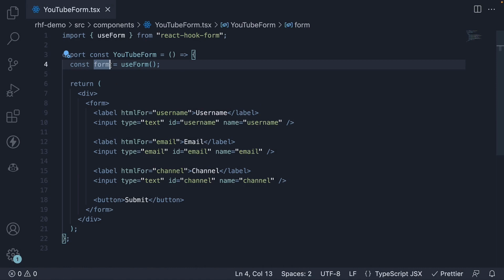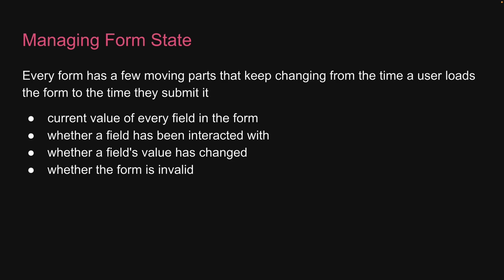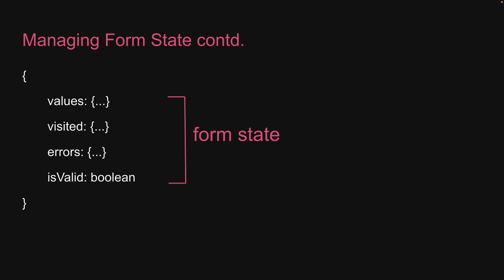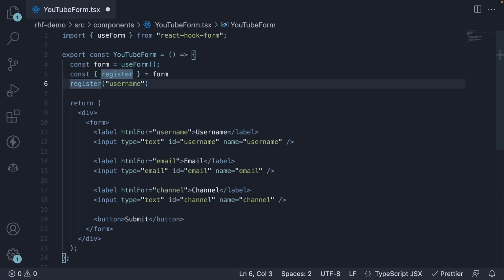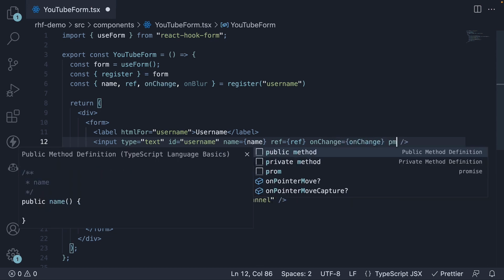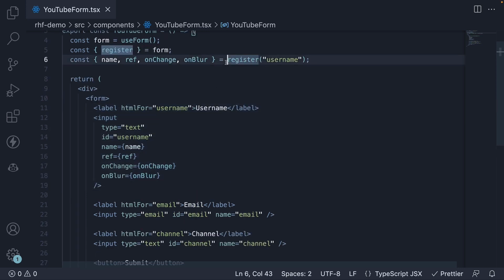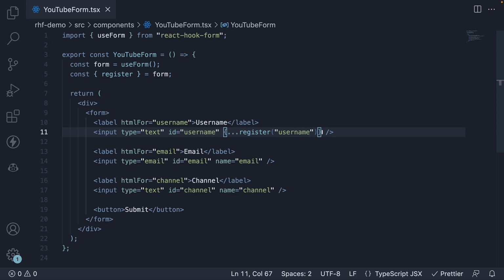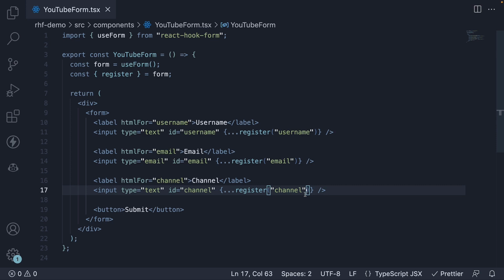React Hook Form Tutorial - 4 - Managing Form State